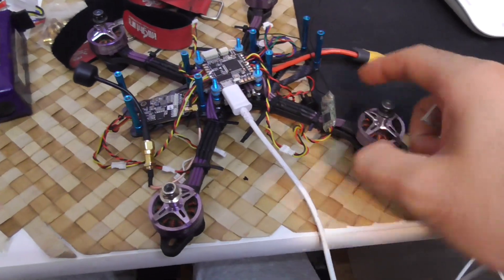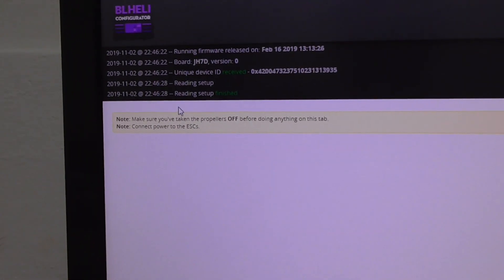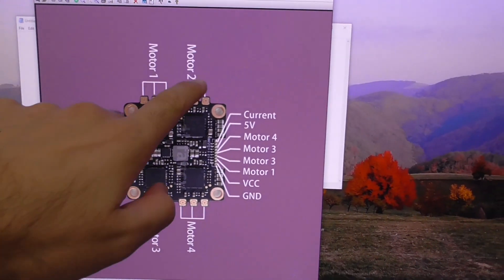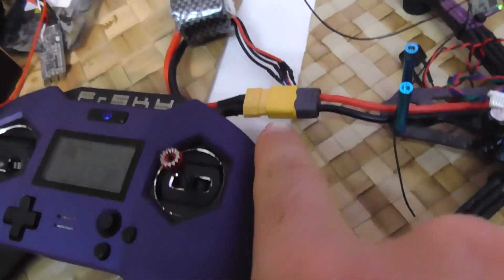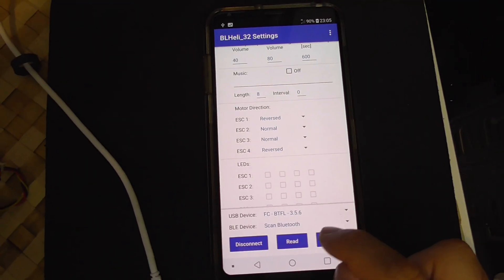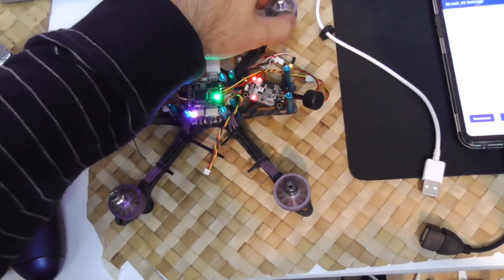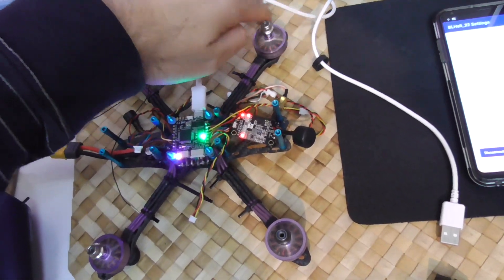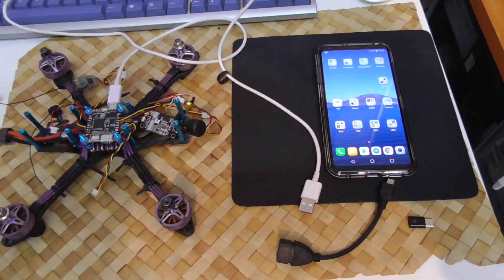Reading setup finished, Failed to open serial port (Blheli Configurator/BLHeli_32)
Blheli Android Write grayed out ► The battery must be connected to the drone!